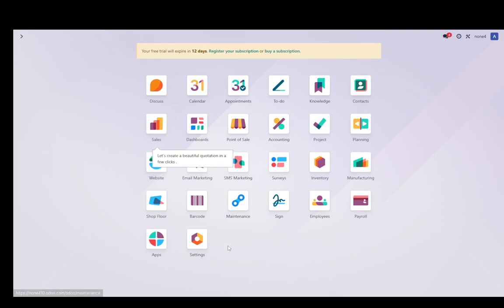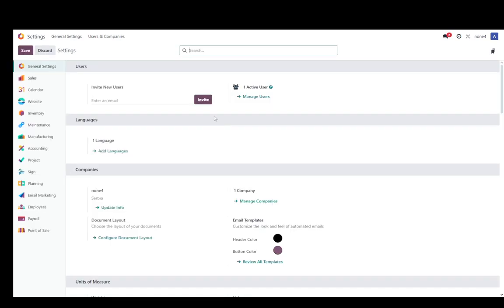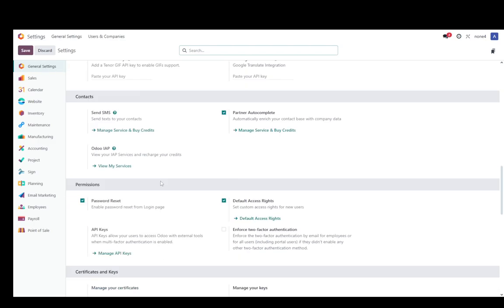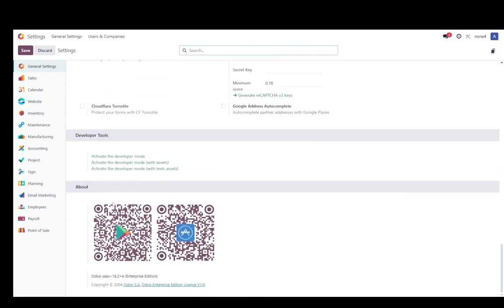How To Check Odoo Version Tutorial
Today we talk about check odoo version,odoo,odoo tutorial,odoo customization